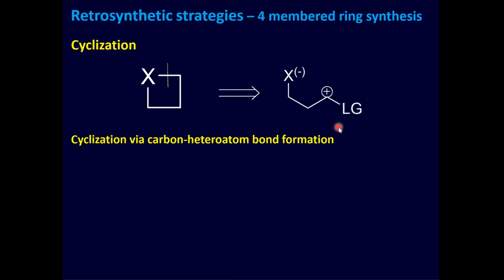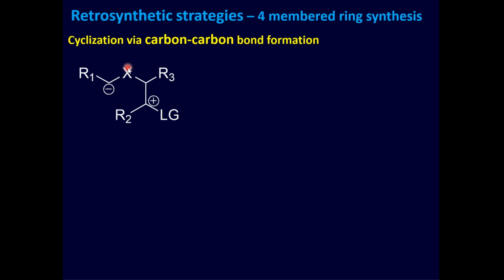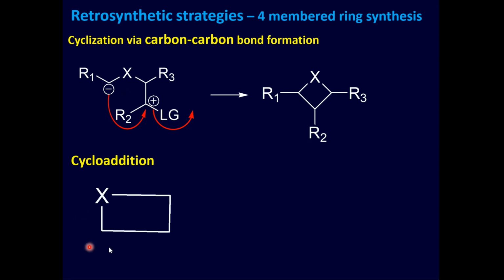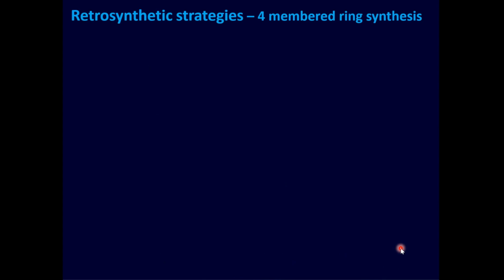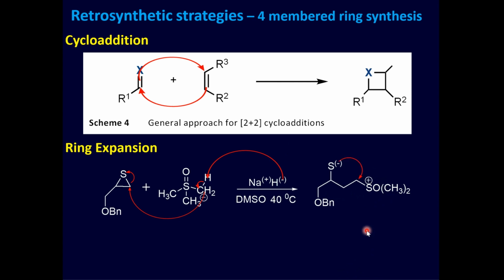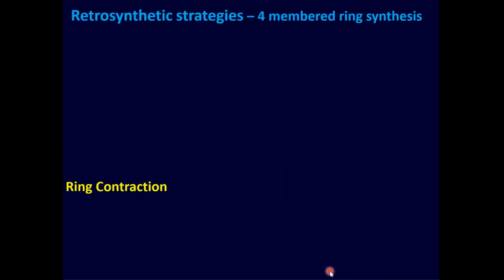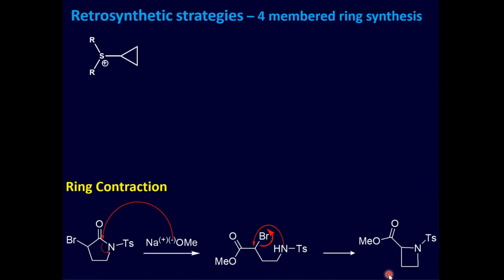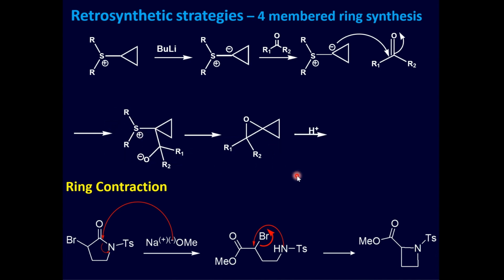Retrosynthetic Strategies to Synthesize Four Membered Ring System